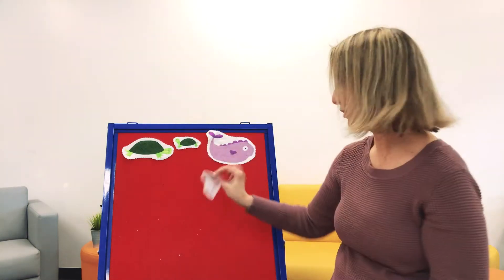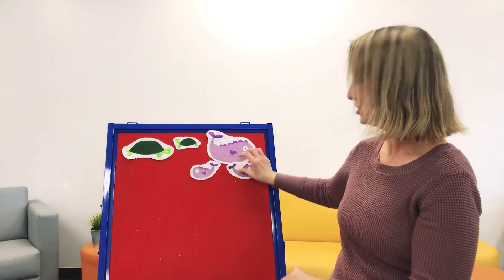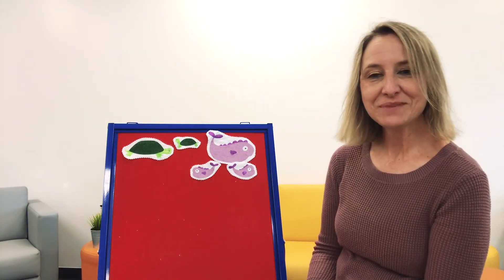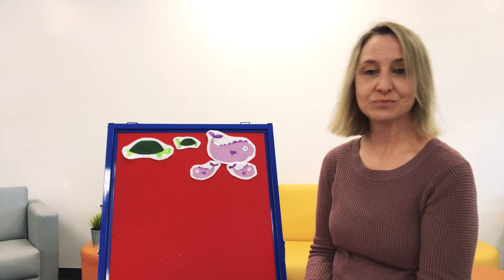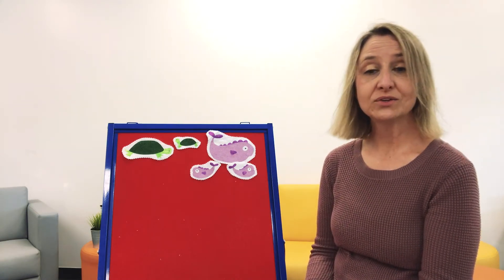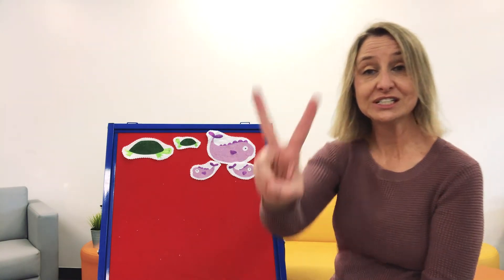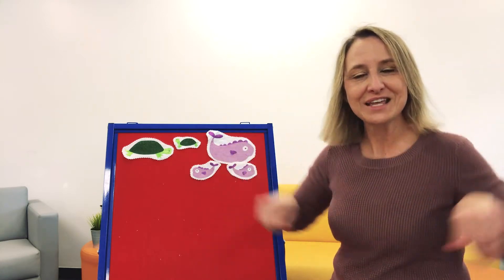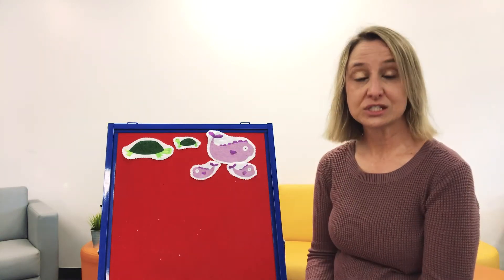FVRL Virtual Storytime with Lori – Over In The Meadow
🐢 🐠 🐝 🦉 Join Lori for a felt story with a variety of meadow animals pursuing their daily activities and introduce the numbers one through five.

Introduce children to the love of books and language with Storytime. Children and caregivers will enjoy interactive stories, songs, rhymes and more – shared by our talented staff from across the valley. Storytime prepares children to learn to read.